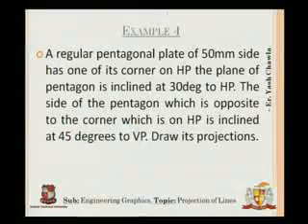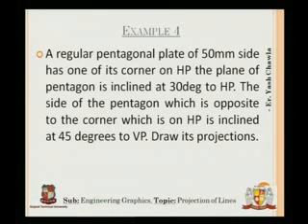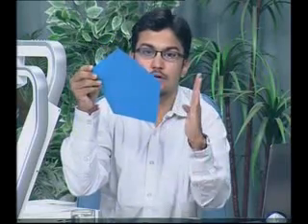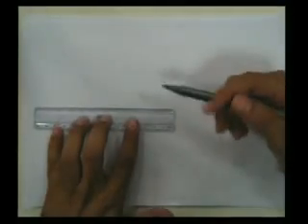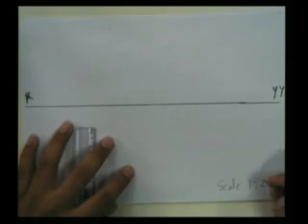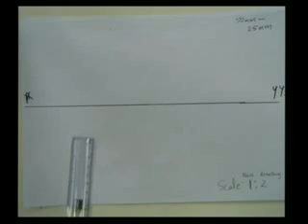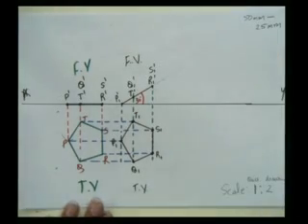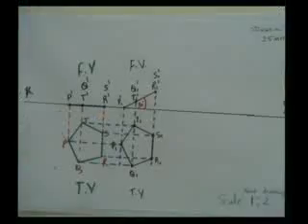Yash Chawla Projections of Planes 5